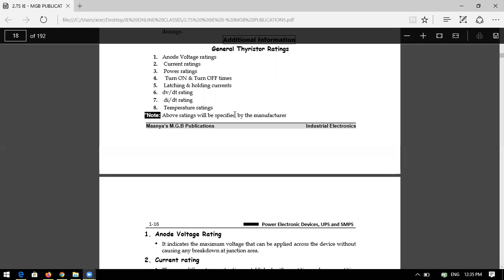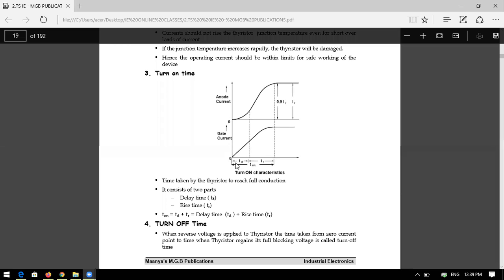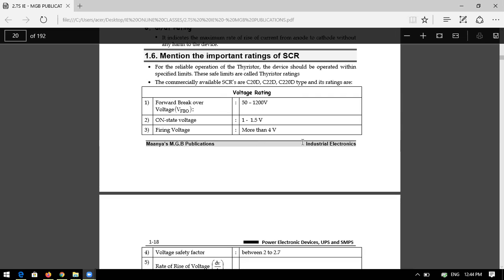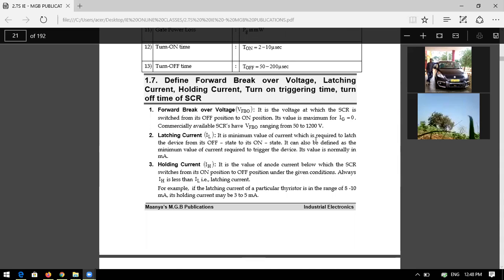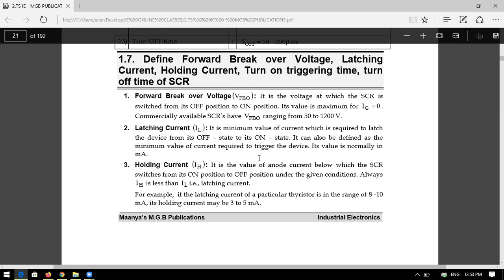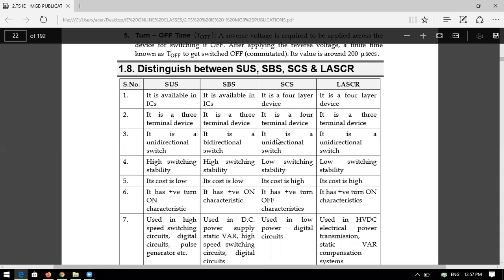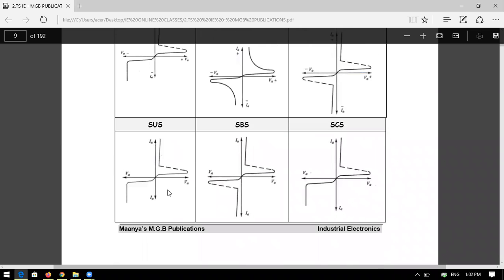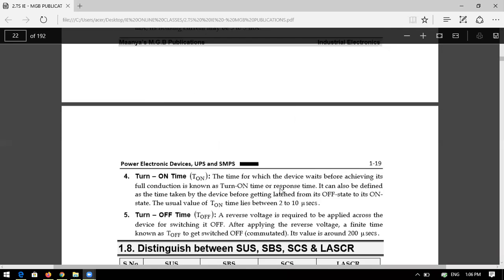important ratings of scr or thyristor,definitions of ratings,distinguish between sus,sbs,scs,lascr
important ratings of scr,definitions of ratings,forward break over voltage,latching current,holding current,turn on time,turn off time of scr,distinguish between sus,sbs,scs,lascr